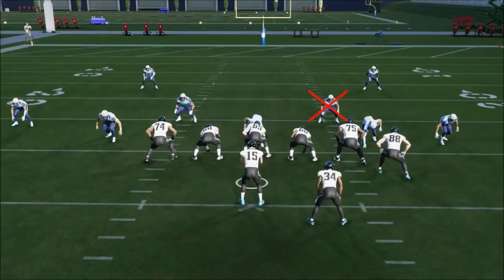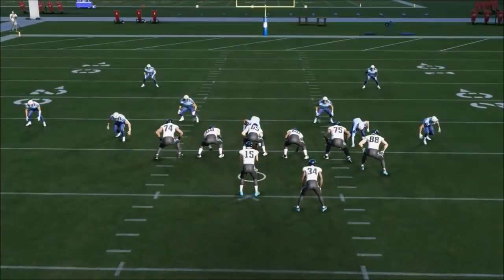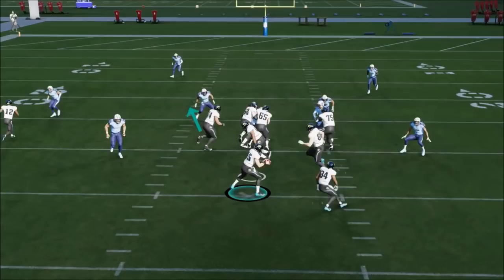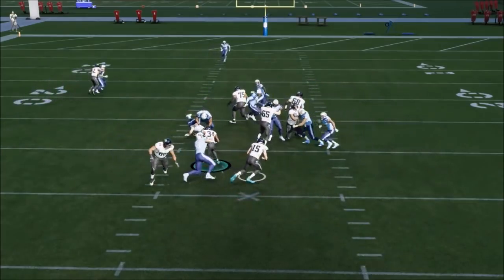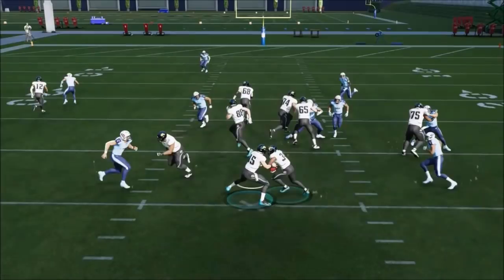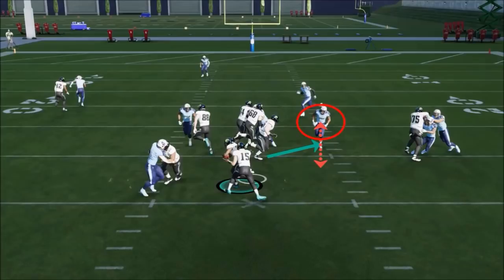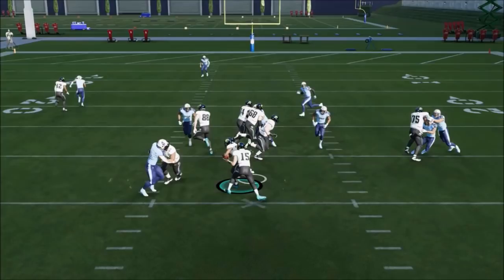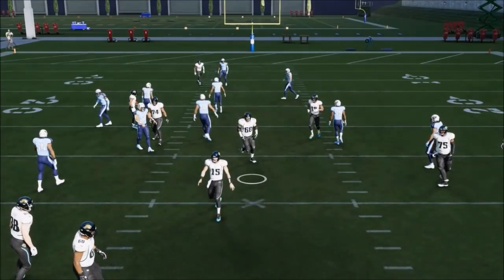Madden 21 - Former NFL Lineman Discusses Gameplay Issues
Get Started Investing With A Free Stock!